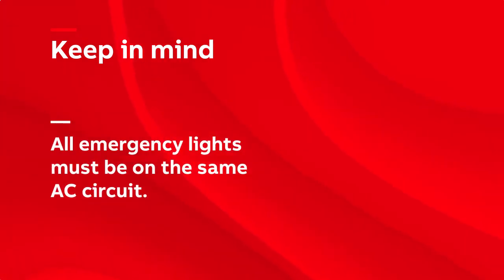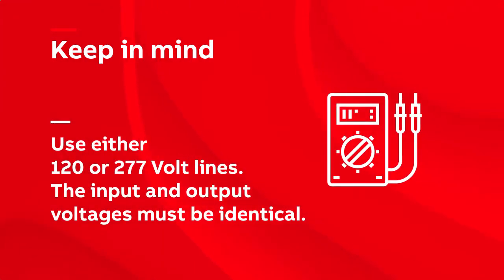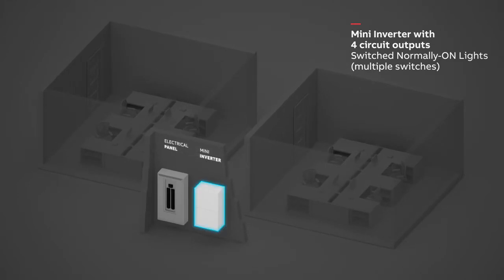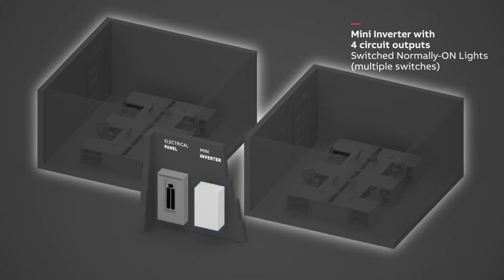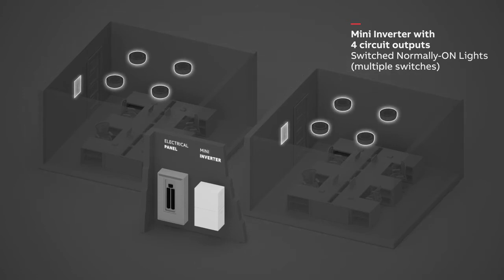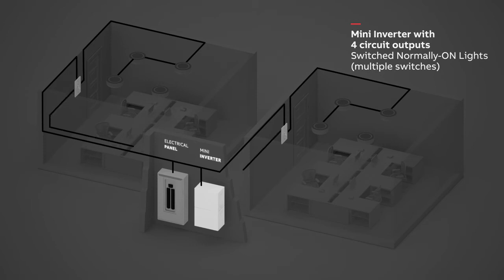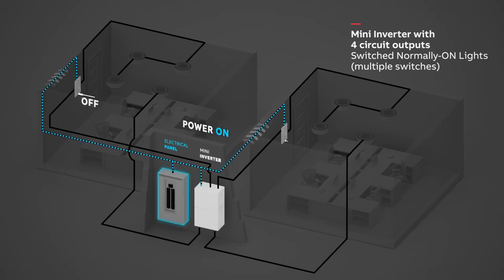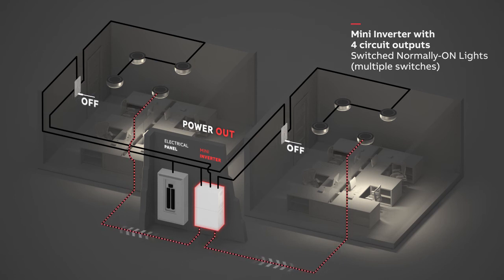ABB Mini Inverter Wiring Diagram-4 circuit outputs with multiple switched normally-on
Wiring your emergency lighting using a Mini Inverter in switched normally-on lights (multiple switches) scenario